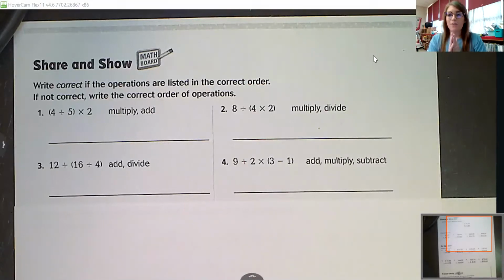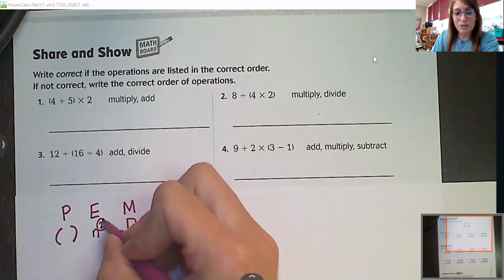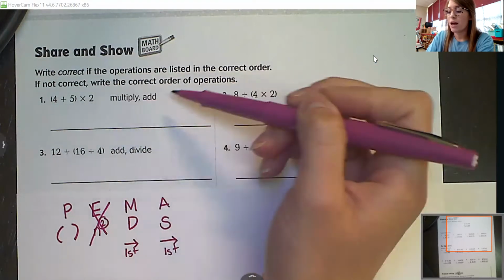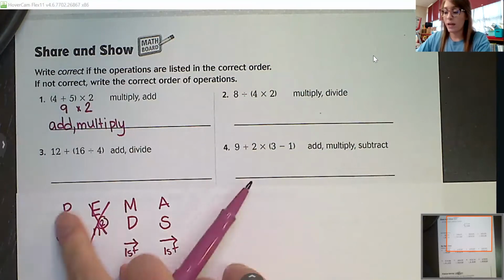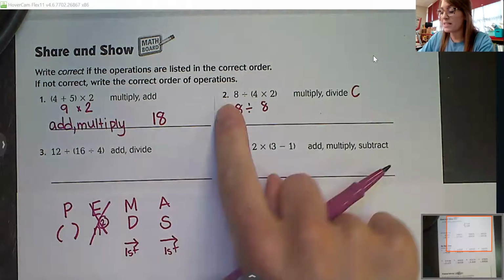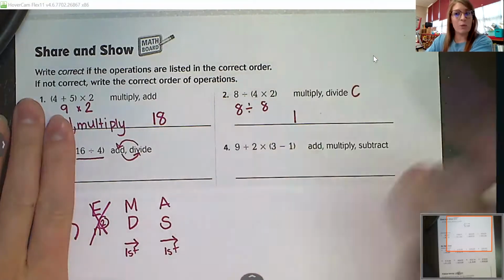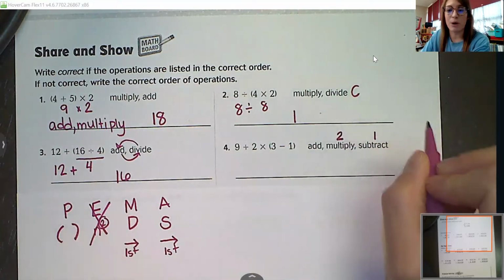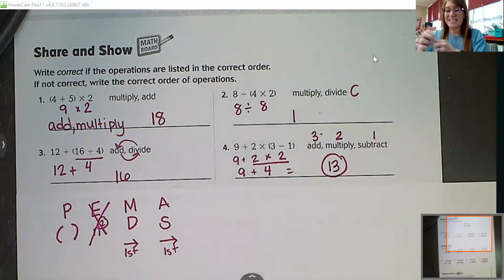GRF5 Lesson 3